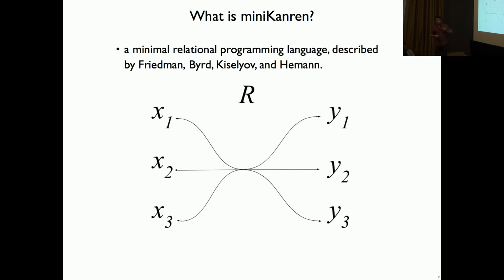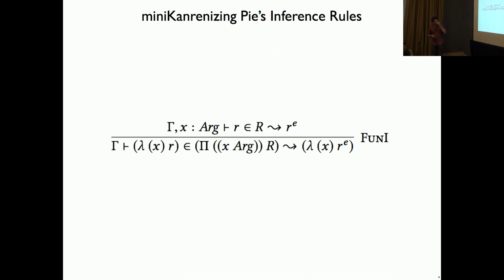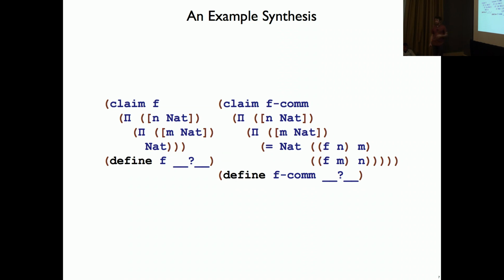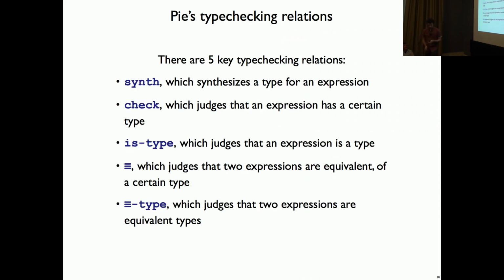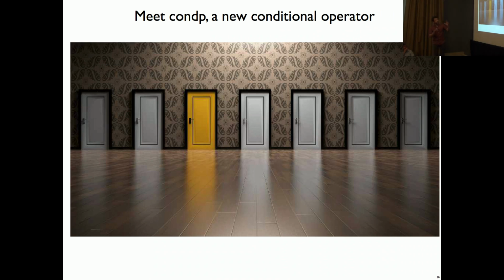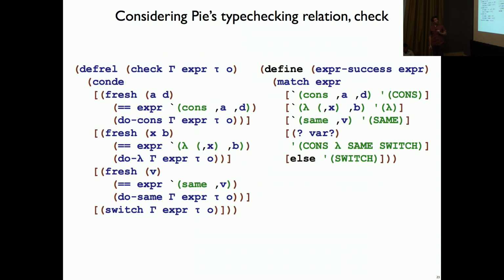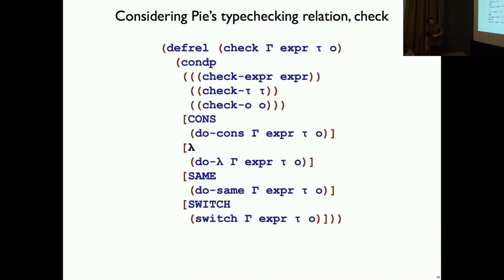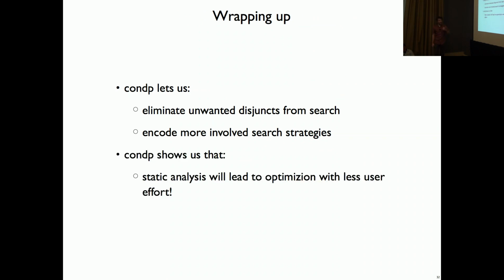A Surprisingly Competitive Conditional Operator: miniKanrenizing the Inference Rules of Pie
by Benjamin Boskin (speaker), Weixi Ma, and David Thrane Christiansen, Galois, USA; Daniel Friedman, Indiana University, USA

  ICFP (International Conference on Functional Programming)
  Scheme Workshop 2018
  Fri 28 Sep 2018
  Union Station Hotel
  St. Louis, Missouri, USA

Abstract

Because miniKanren programs can run forwards and backwards, interpreters written in miniKanren can perform program synthesis.  Because program synthesis for dependently typed languages is also proof synthesis, miniKanren implementations of dependently typed languages can be used for proof search.  Unfortunately, conde's unaided complete interleaving depth-first search does not yield a practical proof search due to the sheer amount of computation required.  A new conditional operator, called condp, gives users a means to drop irrelevant goals from search.  We demonstrate that condp provides sufficient control over the search process to perform synthesis far more quickly.